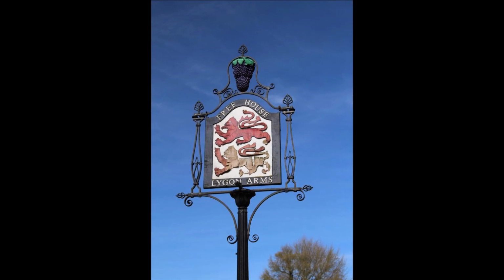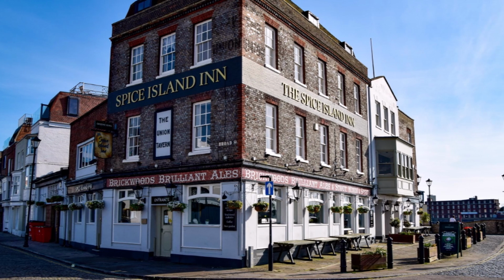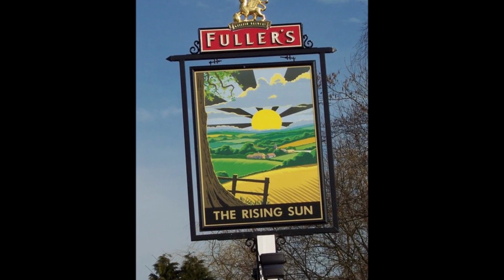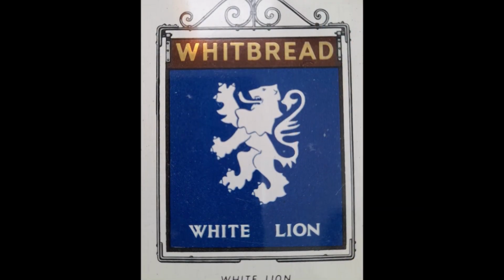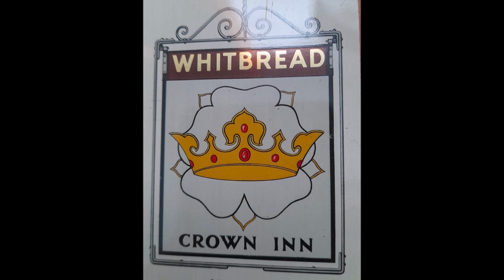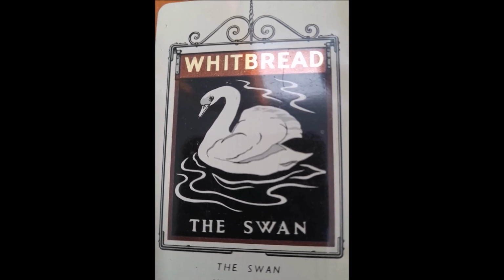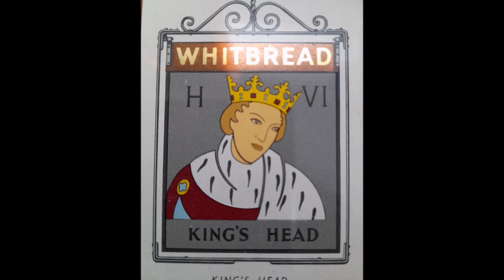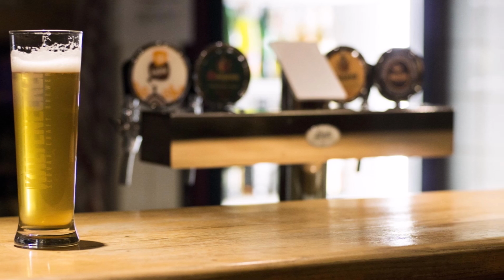The History Of Pub Names